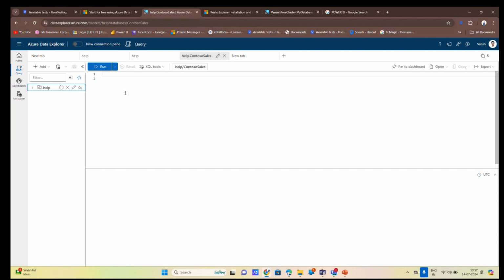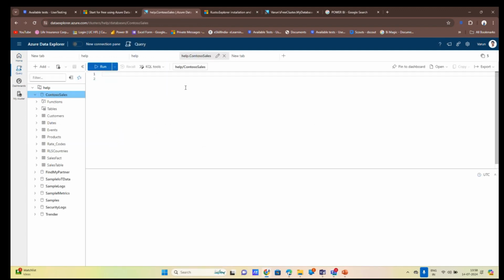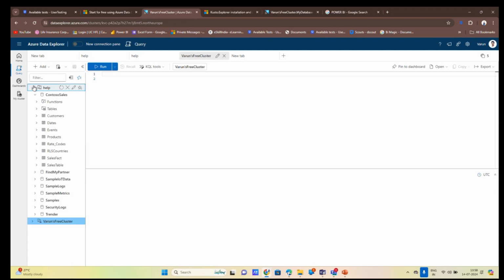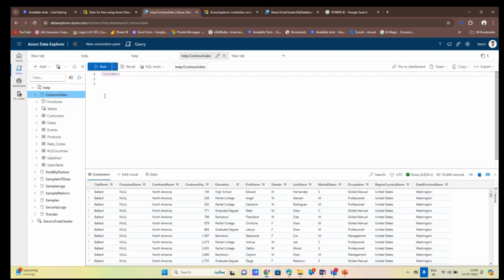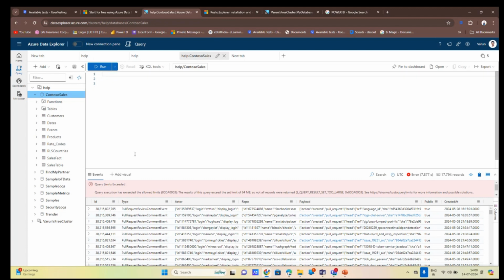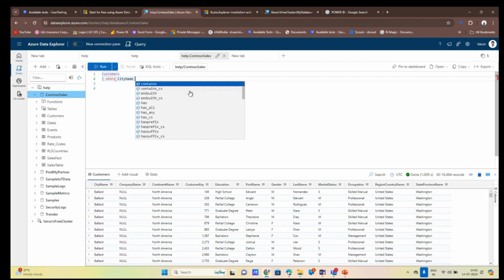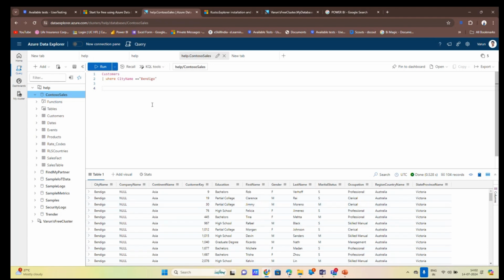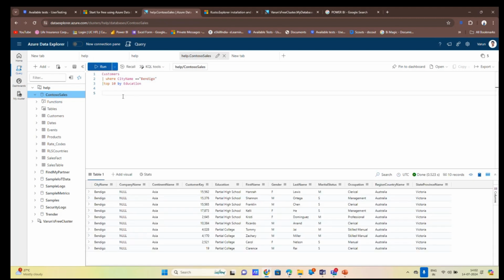How to check data with KQL ?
Kusto Query Language  ( KQL)